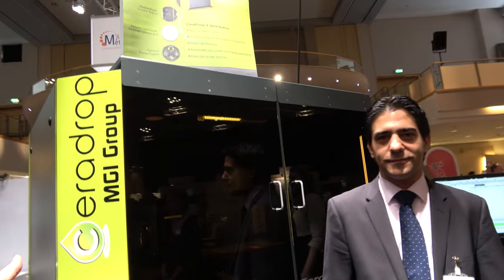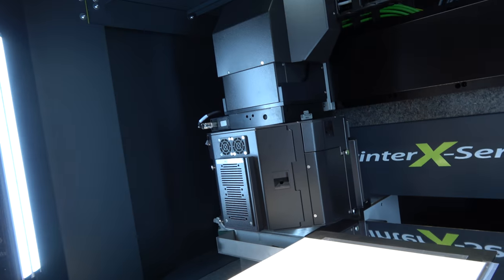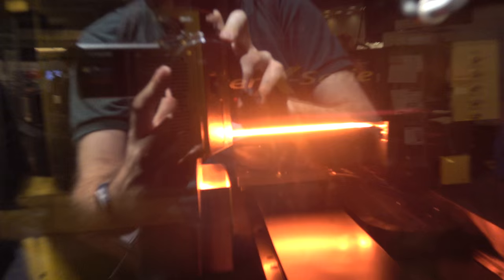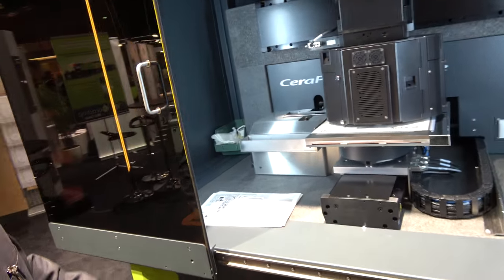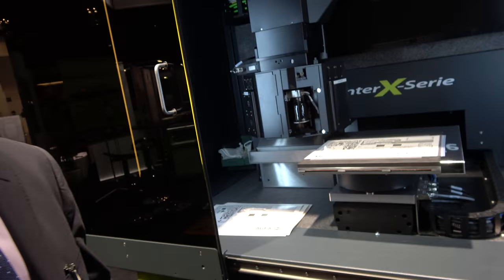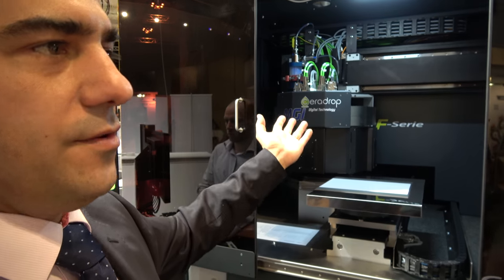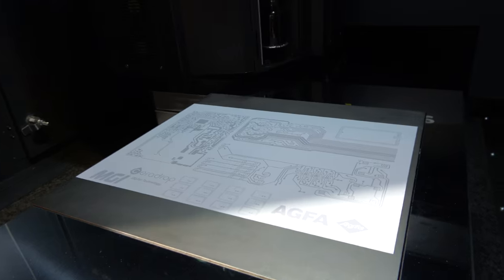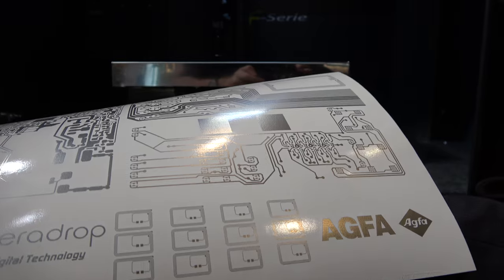Ceradrop equipment for printed electronics and 3D printing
Nicolas Bernadrin, Deputy Managing Director of Ceradrop presents their equipment for printed electronics and 3D printing at the IDTechEx Show! In Berlin.

CERADROP designs and markets Materials Deposition Digital Printers exclusively for Printed Electronics Industry and Smart 3D Printing. Thanks to its modular-based scalable concept, CeraPrinter Series models present new opportunities for feasibility study and launch of new products into the Printed Electronics market. Combining several materials deposition technologies as well as the latest generation of curing modules, this equipment line permits to reach a wide range of application fields such as: membrane switch, antennas, sensors, passive components, interconnection, flexible solar cells (OPV), OLED Displays and others.